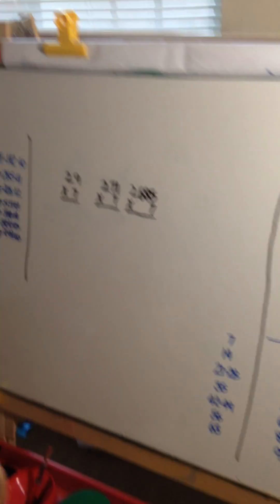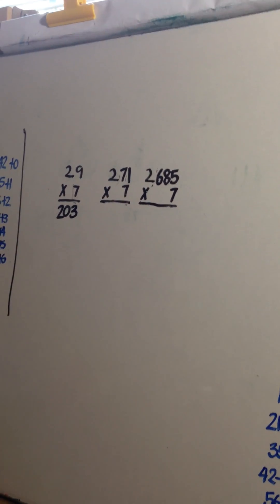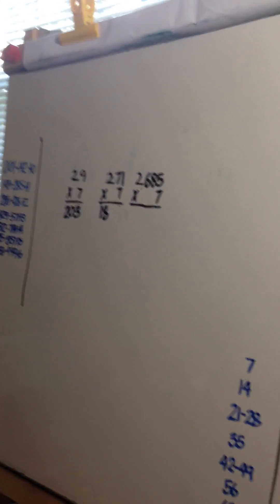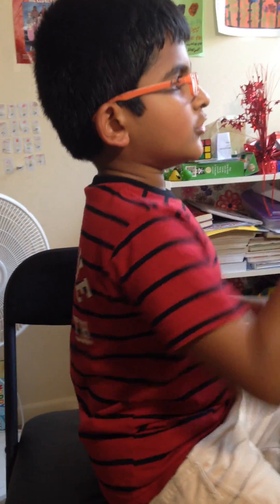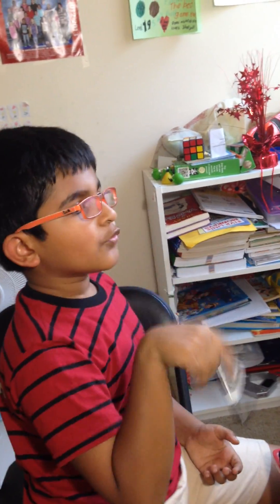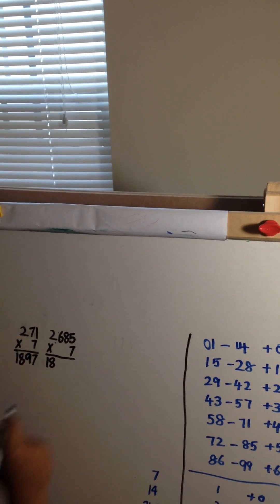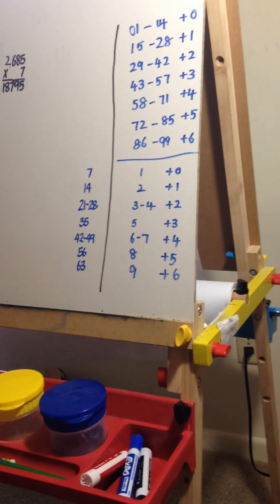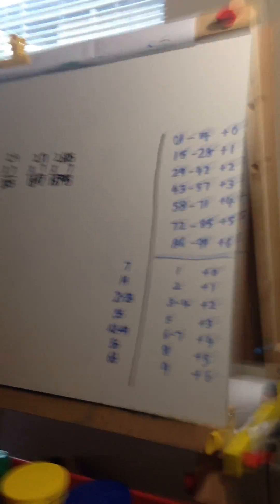Little Math Genius: Solving multiplication from left to right.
My son Aashish 8 years old. He was bored of normal Multiplication and he came up with  new grouping formula to solve multiplication by 7 from left to right! Please watch and give your valuable comments to support him.